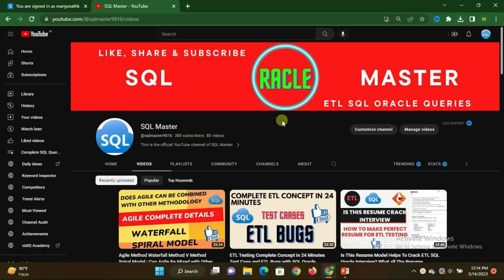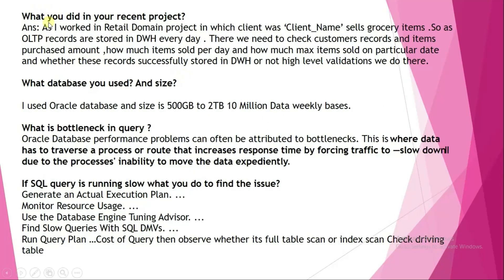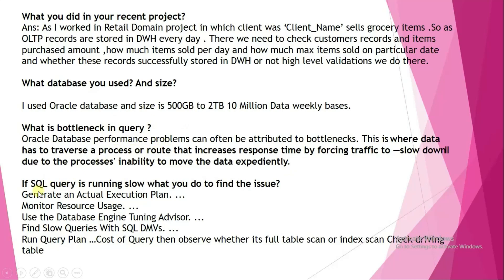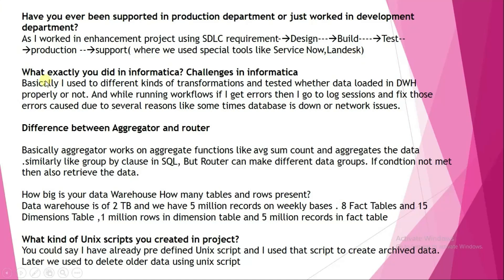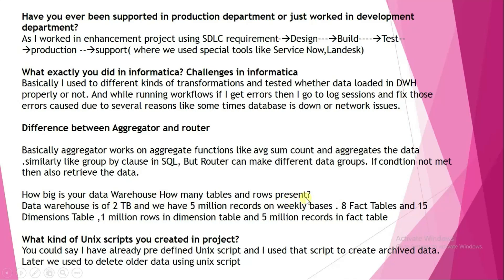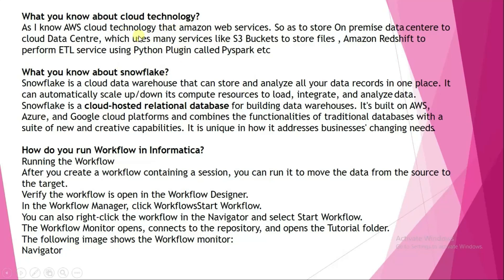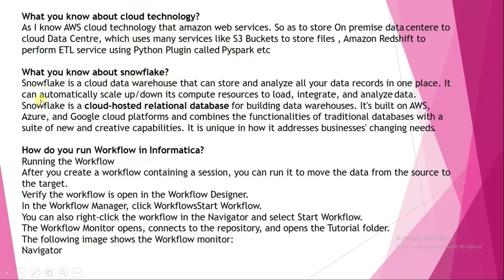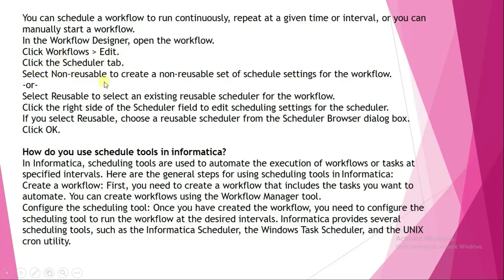Latest Informatica ETL Testing SQL Interview Questions and Answers 2023